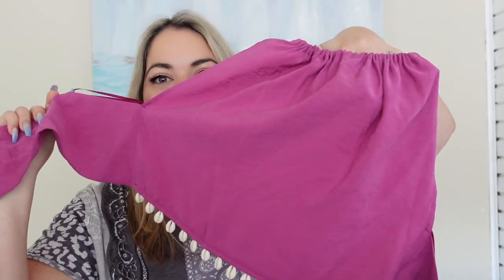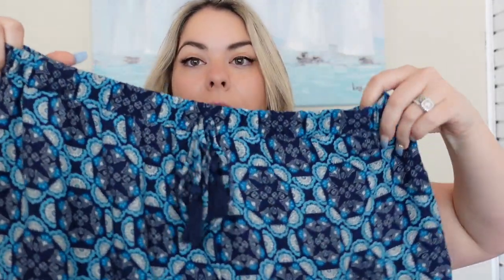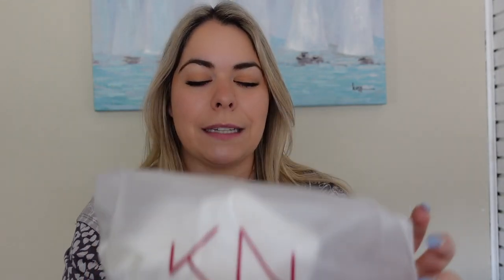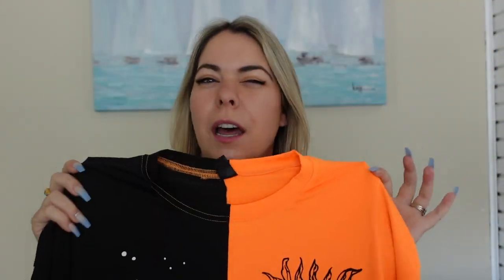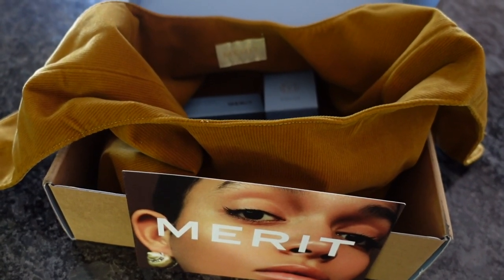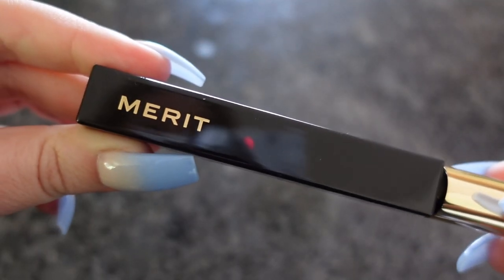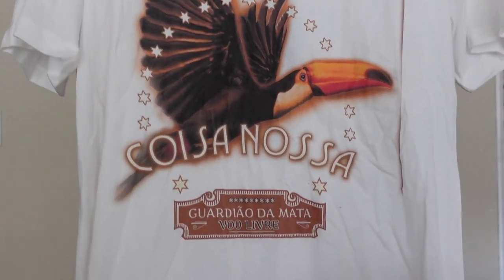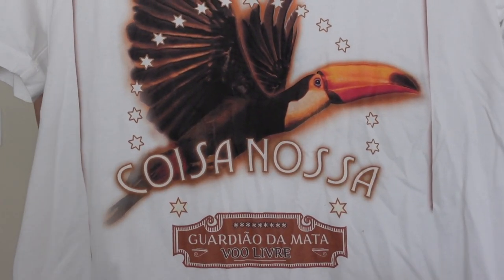Tropical Vacation TRY ON Haul!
You KNOW I had to do a haul of all the fun things I'm taking on my vacation with me. Don't forget to head over to my instagram to check out all these outfits in the wild. Leave me a palm tree in the comments if you're reading this! Love you guys!

If you’re not a Warrior Crew member yet be sure to hit that red SUBSCRIBE button and that bell notification so you get notified when I upload my videos on Wednesdays and sometimes Fridays!

Merit - Thank you so much to @Merit for sending me their collection, for free, to review for you guys.

Here is the link to their website as well as individual links for products!

Set Active - Their stuff sells out in MINUTES when they launch. If you’re interested, follow their insta.

Current measurements as of May 2021
Upper Arms - 15.5 inches
Thighs - 28.5 inches